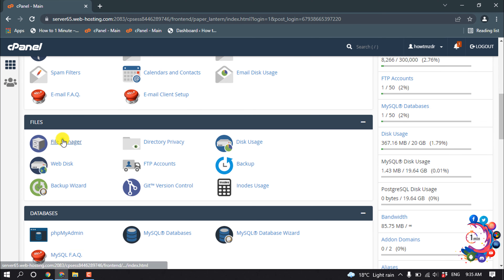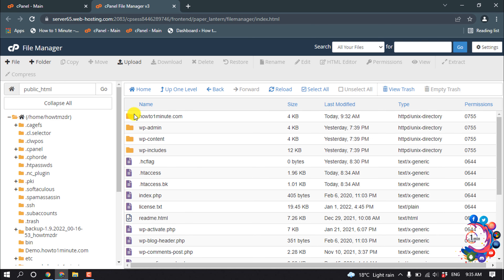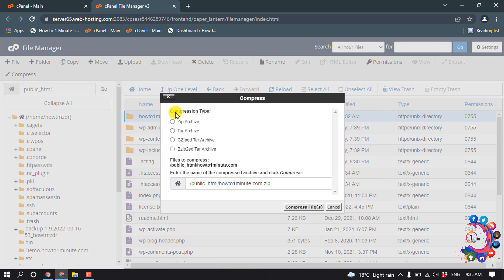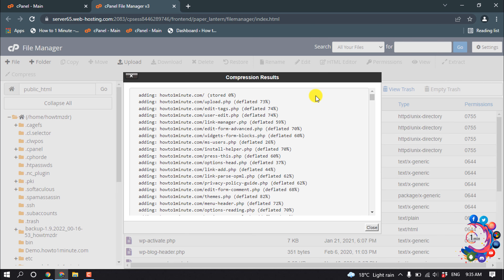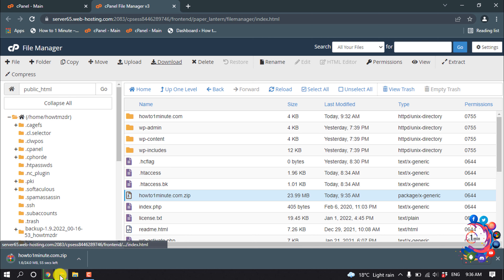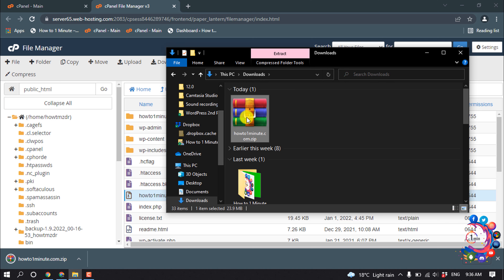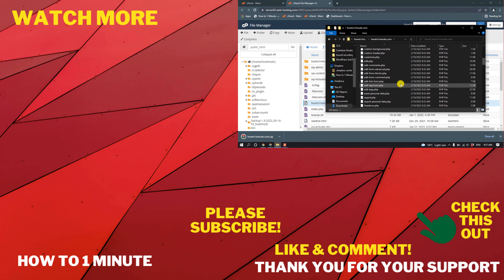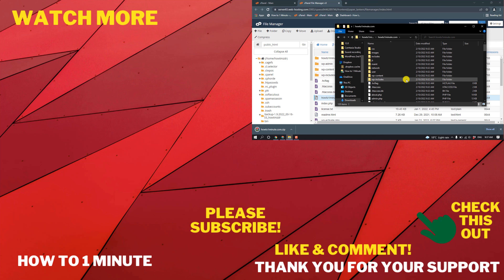How to export wordpress site from cpanel 2024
Using cPanel
Log in to cPanel on the account that hosts the existing WordPress site.
In the Databases section of the cPanel home screen, click phpMyAdmin.
In the left pane of phpMyAdmin, click the name of the database that you obtained from the wp-config. ...
On the top menu bar, click Export.